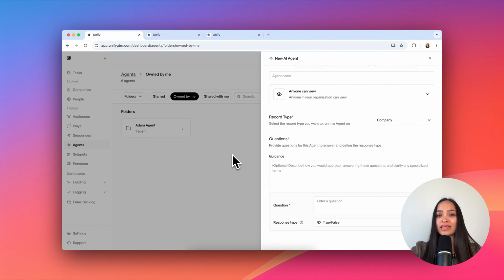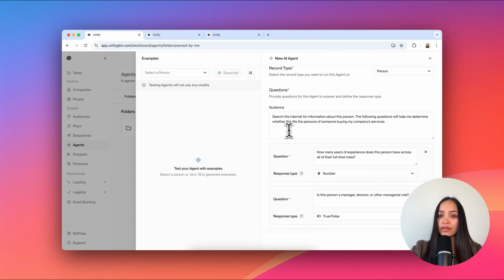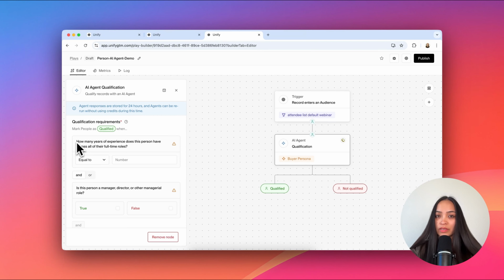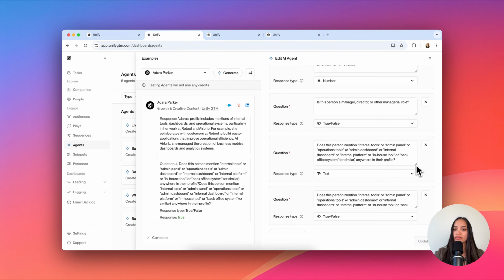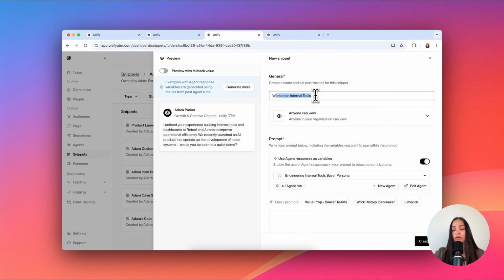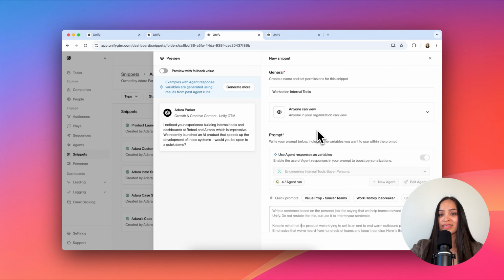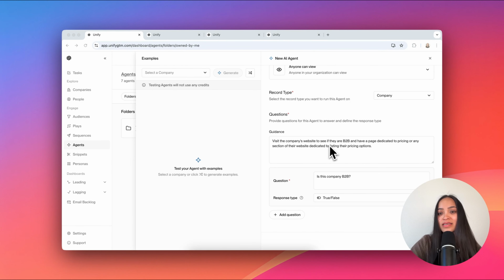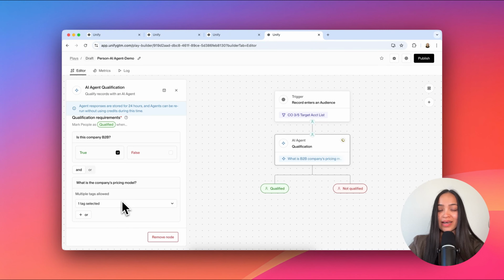Unify 201 (Growth & Marketing): AI Agents 201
Welcome to Unify University 🎓 | Unify 201: AI Agents 201

Ready to unlock the full potential of AI in your outbound motion? In this module, we go beyond the basics and show you how to use AI Agents to qualify leads, personalize messaging, and power sophisticated plays at scale.

You’ll learn how to:
✅ Build person-level AI agents that scan LinkedIn and web data for custom signals
✅ Use true/false, number, multi-select, and text response types for precise targeting
✅ Create advanced buyer persona filters across job titles, experience, and background
✅ Generate custom snippets from agent outputs for ultra-relevant email copy
✅ Deploy AI Agents in outbound plays to qualify records before enrollment

Whether you’re trying to reach buyers with internal tools experience or filter B2B companies by pricing model, AI Agents let you automate the research, decisioning, and personalization—all before the first email is sent.

This is how you scale outbound with nuance and build campaigns that feel handcrafted, without the manual effort.